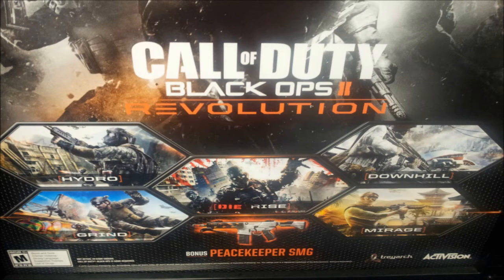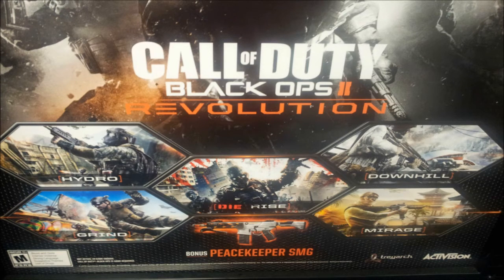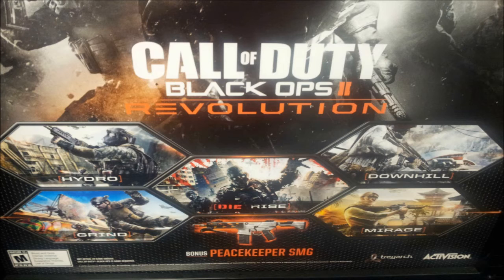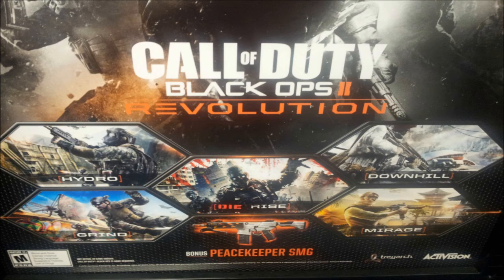Black Ops 2 New map pack!